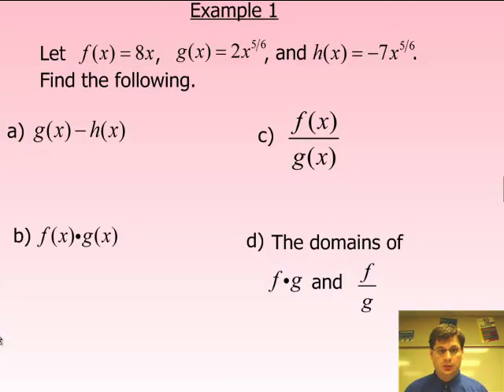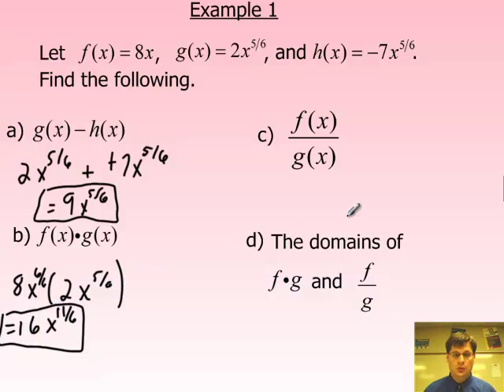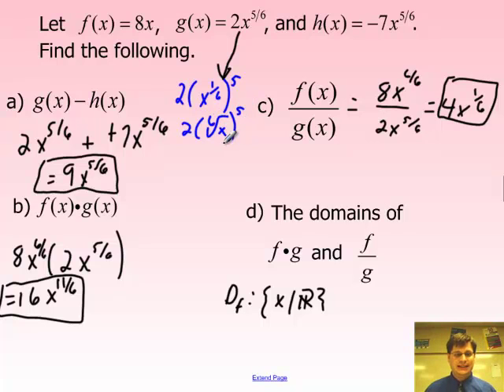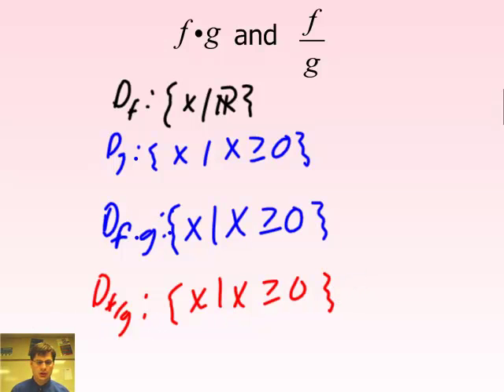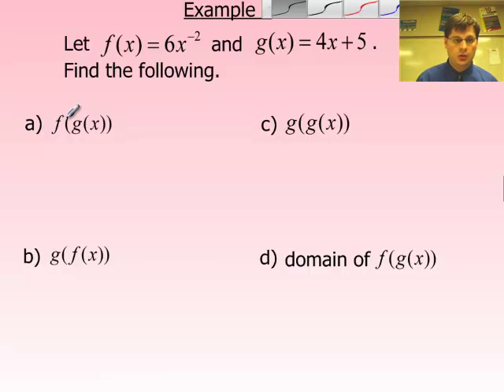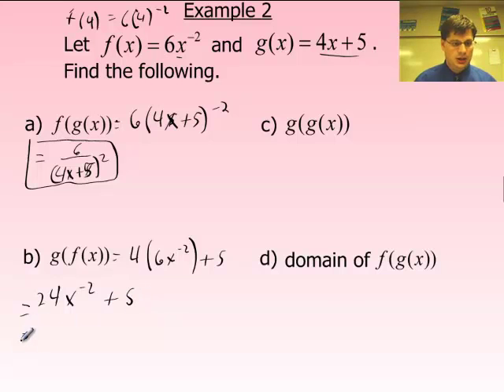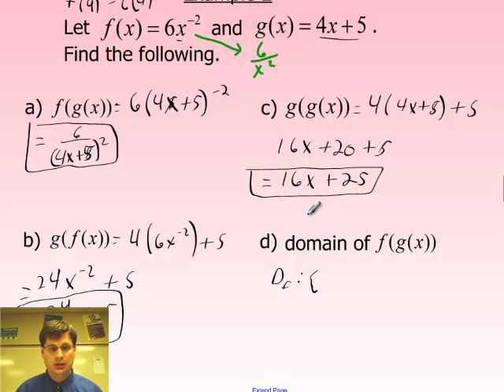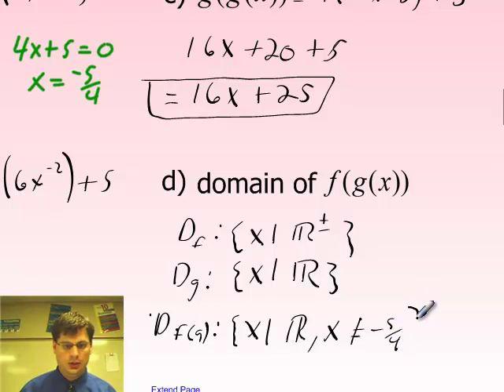Lesson 6 3